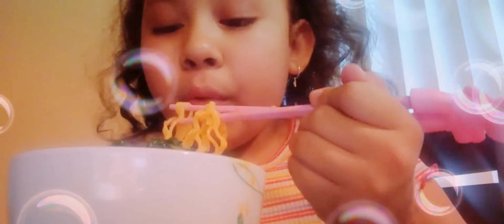July 24, 2022